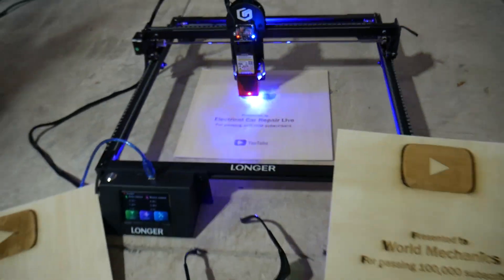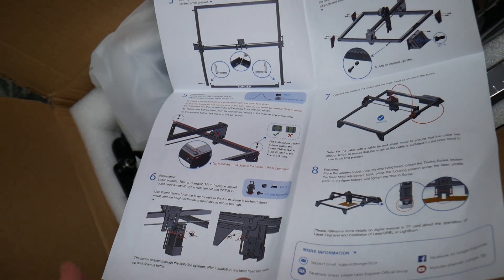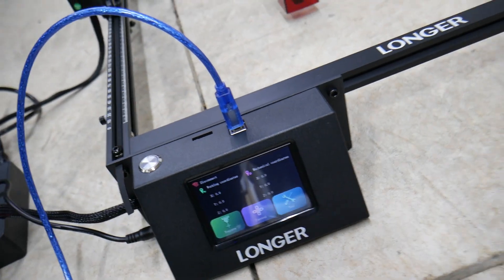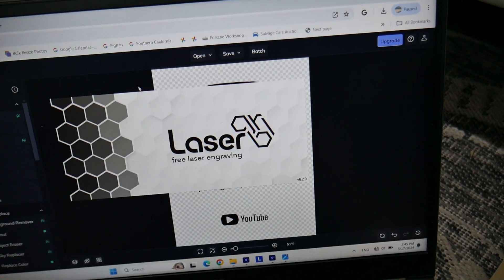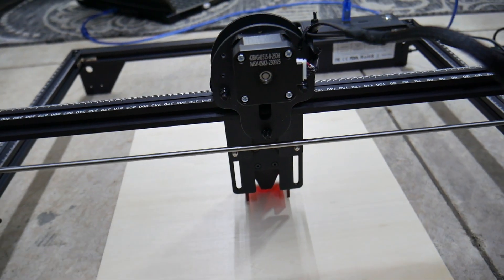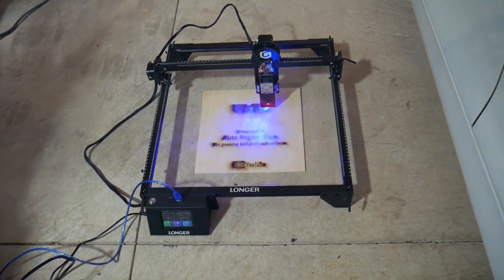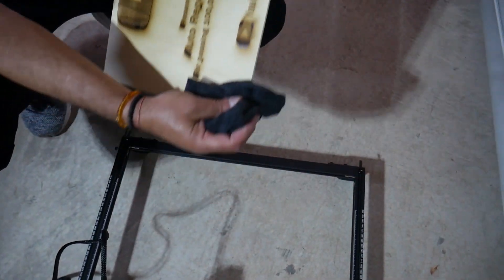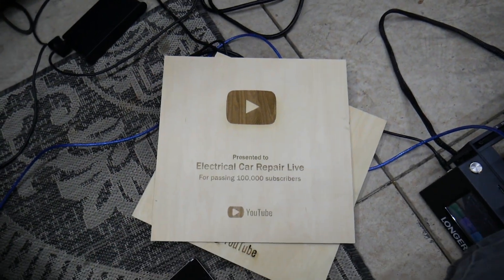LONGER RAY5 LASER ENGRAVER CUTTER PRODUCT REVIEW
In this video today we will review LONGER RAY5 10W engraver and laser. We are new to engraving and lasering but this LONGER RAY5 10W engraver and laser is very easy to use and we will definitely recommend it. It comes with amazing video instruction how to put it together and also comes with software. It took us about 15-20 minutes to put it together and we starter engraving. It is equipped with nice touch screen that is easy to use. It also has WiFi connectivity. We will definitely recommend this LONGER RAY5 10W engraver and laser.
Here is more about the product (description provided by seller):
𝐇𝐢𝐠𝐡 𝐏𝐨𝐰𝐞𝐫 𝐋𝐚𝐬𝐞𝐫 𝐄𝐧𝐠𝐫𝐚𝐯𝐞𝐫,Laser Class II: Equipped with dual beam technology and a maximum engraving speed of 𝟏𝟎,𝟎𝟎𝟎𝐦𝐦/𝐦𝐢𝐧, with the ability to cut through 0.8''/20mm thick wood board and 1.2''/30mm Acrylic, this laser engraver is perfect for creating intricate designs and patterns.
𝐔𝐥𝐭𝐫𝐚-𝐟𝐢𝐧𝐞 𝐄𝐧𝐠𝐫𝐚𝐯𝐢𝐧𝐠 𝐚𝐧𝐝 𝐂𝐮𝐭𝐭𝐢𝐧𝐠: Ray5 10000mw laser engraver equipped with a 𝟎.𝟎𝟔𝐦𝐦*𝟎.𝟎𝟔𝐦𝐦 ultra-fine laser spot, can achieve high engraving accuracy and create delicate engraving effects. It also comes with a 𝐛𝐮𝐢𝐥𝐭-𝐢𝐧 𝐜𝐨𝐨𝐥𝐢𝐧𝐠 𝐬𝐲𝐬𝐭𝐞𝐦 with a hidden design. This system effectively lowers the temperature, which in turn extends the lifespan of the laser.
𝐂𝐨𝐧𝐯𝐞𝐧𝐢𝐞𝐧𝐭 𝐚𝐧𝐝 𝐅𝐥𝐞𝐱𝐢𝐛𝐥𝐞 𝐂𝐨𝐧𝐧𝐞𝐜𝐭𝐢𝐯𝐢𝐭𝐲 𝐎𝐩𝐭𝐢𝐨𝐧𝐬: This laser cutter supports 4 connection modes including USB, TF card, WiFi, and APP, allowing offline use. Widely compatibility with professional engraving software such as LaserGRBL and LightBurn, you'll have the flexibility to choose the software that best fits your needs.
𝐒𝐚𝐟𝐞𝐭𝐲 𝐏𝐫𝐨𝐭𝐞𝐜𝐭𝐢𝐨𝐧: RAY5 Equipped with a protective cover and protective glasses, it effectively safeguards your eyes. The move protection design will automatically shuts down the machine in the event of abnormal shaking. And with a thermal protection feature that stops the machine if it detects overheating, you can trust Ray 5 in anytime.
𝐇𝐚𝐬𝐬𝐥𝐞-𝐟𝐫𝐞𝐞 𝐈𝐧𝐬𝐭𝐚𝐥𝐥𝐚𝐭𝐢𝐨𝐧 𝐚𝐧𝐝 𝐑𝐞𝐥𝐢𝐚𝐛𝐥𝐞 𝐒𝐮𝐩𝐩𝐨𝐫𝐭: RAY5 10000MW laser cutting machine with all necessary tools and accessories included, as well as detailed product installation and user guides. If you have any questions or concerns, our customer support team is available 24/7 to provide professional assistance and lifetime technical support.